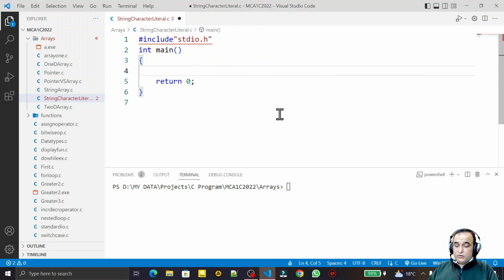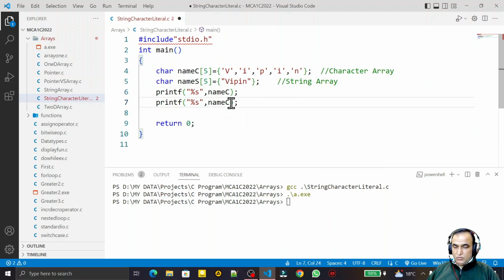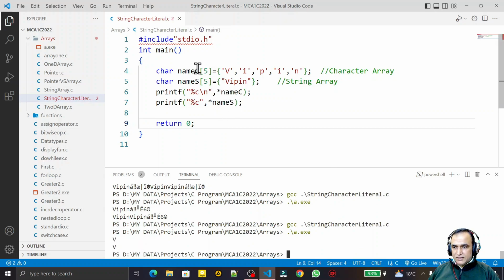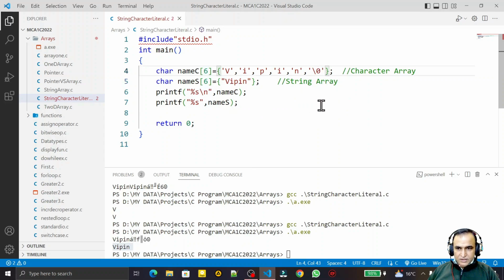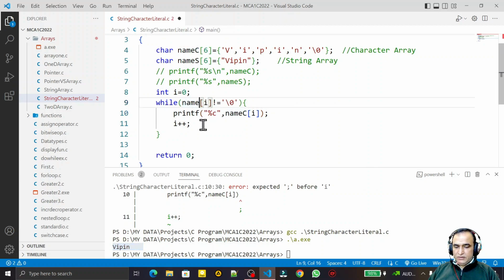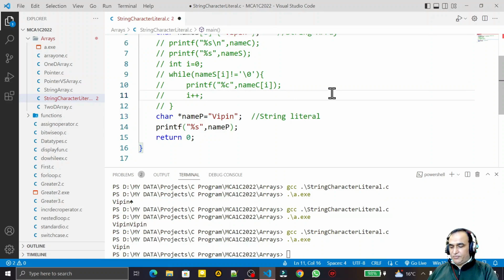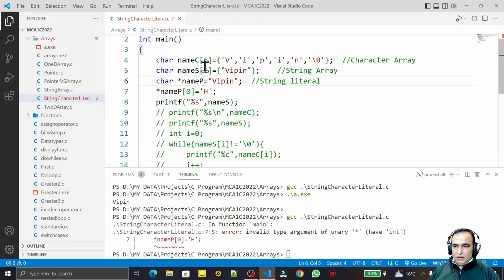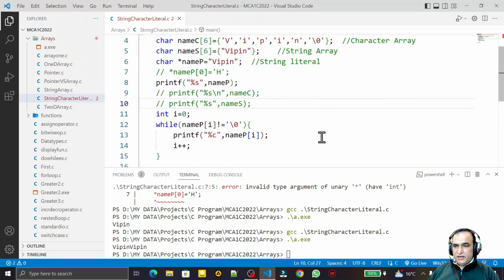Character Array vs String Array vs String Literal in C | Dr Vipin Classes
Character Array vs String Array vs String Literal in C | C for DSA